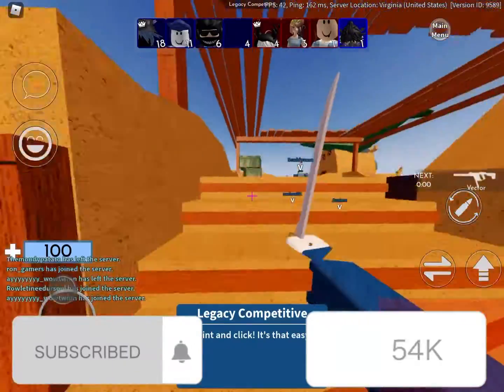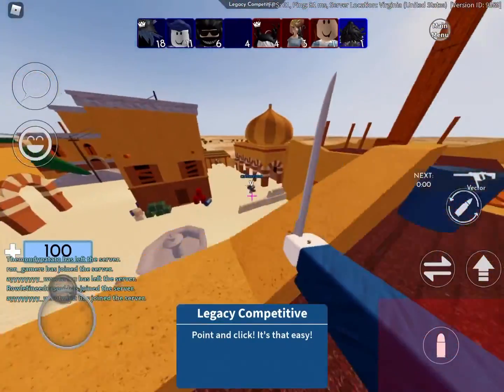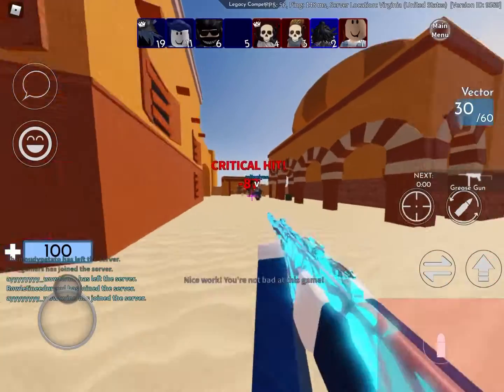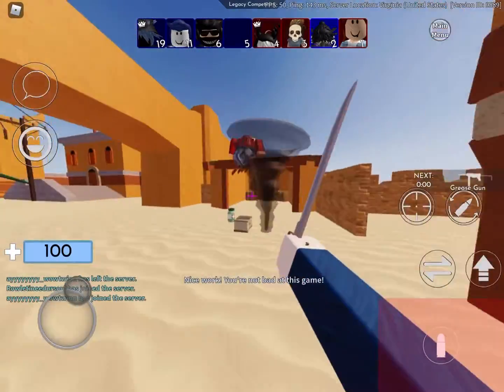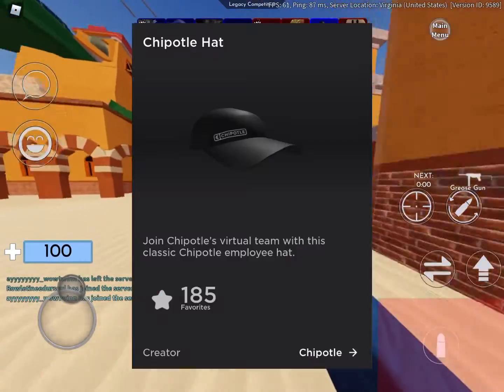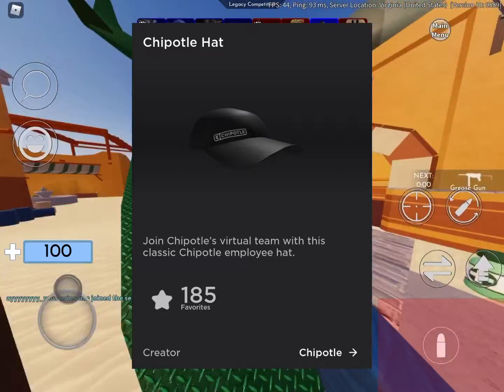(New Free Item)how to get the Chipotle Hat